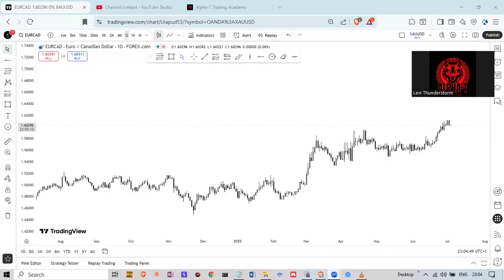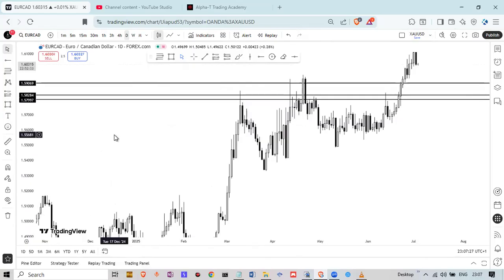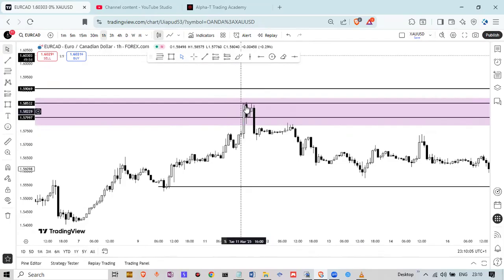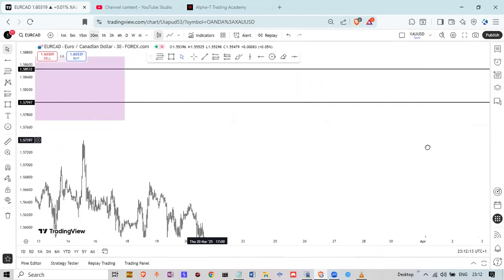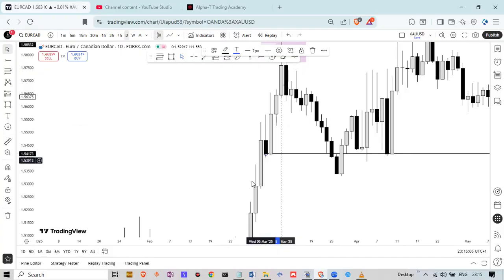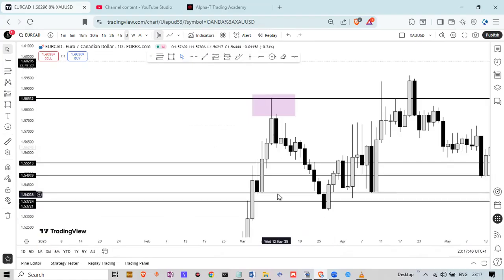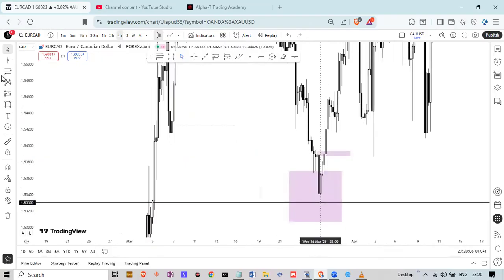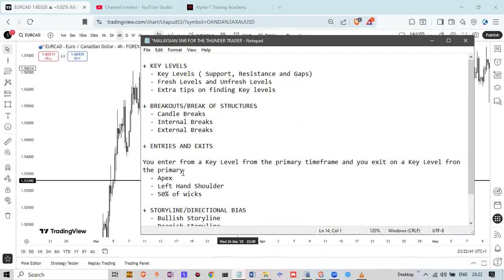Explaining Malaysian SNR Strategy Part 2 - TIME ANALYSIS, BREAKOUTS | ICT + MSNR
Unlock the core concepts of the Malaysian-style SNR (Support & Resistance) strategy, combining ICT principles with local MSNR techniques. Whether you're new to price action or refining your entries, this video lays the foundation you need.
For Partnership and Sponsorship, gifts and supports please kindly use the link below, Thanks

🔍 What You’ll Learn in This Video:

✅ Key Levels Mastery
• Understanding Support, Resistance & Gaps
• The difference between Fresh & Unfresh Levels
• Bonus tips to spot strong Key Levels with precision

✅ Breakouts & Break of Structure (BOS)
• Candle Breaks vs. Internal/External Structure Breaks

✅ Entries & Exits Simplified
• Enter from Key Levels on the primary timeframe
• Execute entries/exits on the secondary timeframe
• Techniques like:
▸ Apex Entries
▸ Left Shoulder Setup
▸ 50% Wick Entries

✅ Directional Bias / Storyline Setup
• How to identify a Bullish or Bearish Storyline
• Align structure with momentum for smarter trades

• A clear walkthrough on combining all concepts into a winning trade plan

👇 Drop your questions in the comments — I reply to every participant!